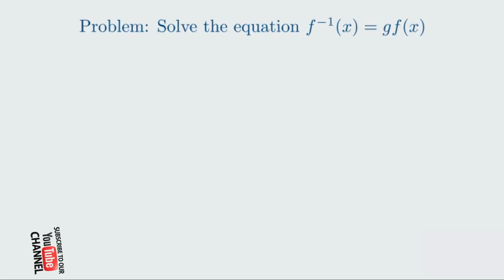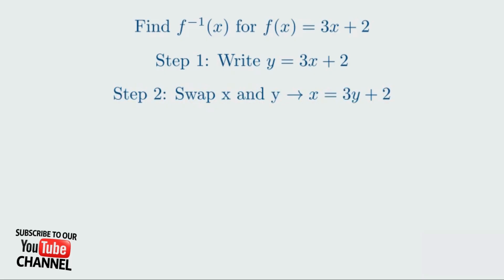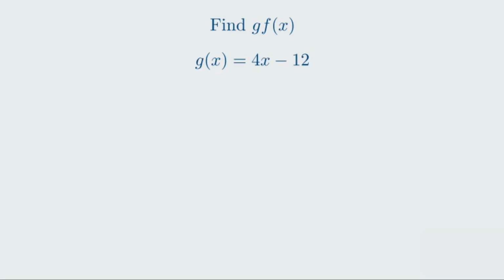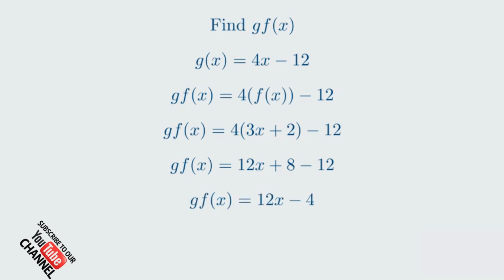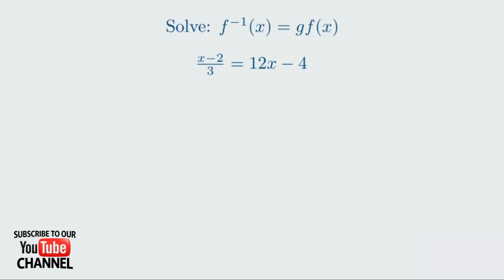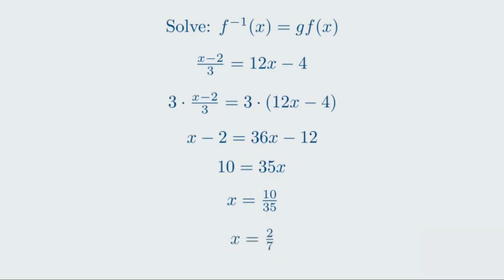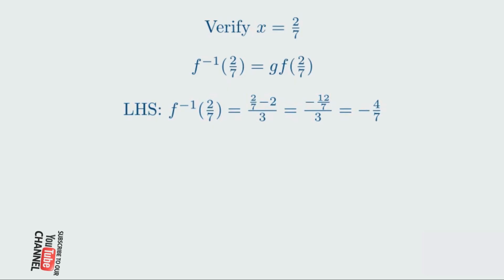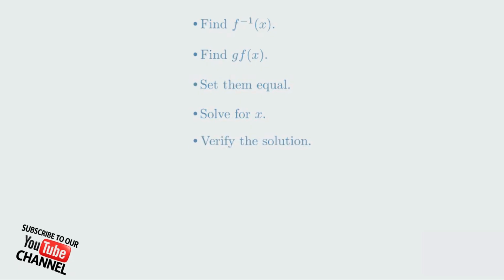99% FAIL This Cambridge Assessment Question | Can YOU Solve It Before Time Runs Out?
Welcome! In this video, we tackle an equation combining several key function concepts, guiding you through solving an equation that involves inverse functions and composite functions. We'll demonstrate step-by-step methods to find the f inverse and use function composition to solve for x, ensuring you gain valuable math help for challenging problems. By the end, you'll be adept at solving equations where both sides are equal.

Think this Cambridge Assessment question is easy? Think again.

Thousands attempt it. Most get it wrong.

In this video, we break down a challenging Cambridge-style problem involving inverse functions and composition. Can you solve it before seeing the solution?

🧠 This problem tests:

Function composition (gf(x))

Inverse functions (f⁻¹(x))

Algebraic manipulation under time pressure

Exam-level problem solving skills

Whether you're preparing for:
✔ Cambridge Assessment exams
✔ IGCSE / A-Level Mathematics
✔ Math Olympiad competitions
✔ University entrance exams

This question will push your logical thinking to the next level.

⏳ Pause the video and try solving it yourself before watching the full walkthrough!

If you enjoy challenging math problems that most students fail, make sure to: